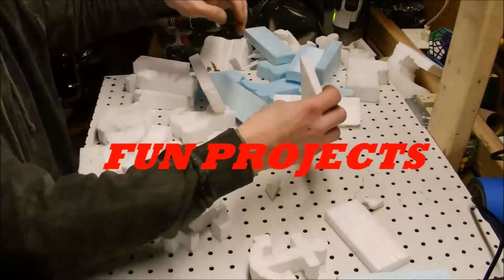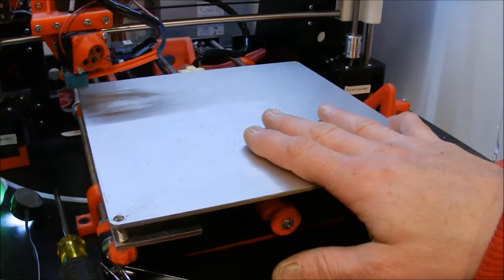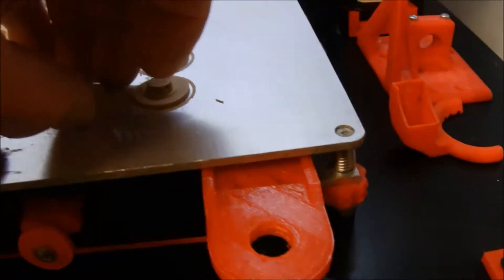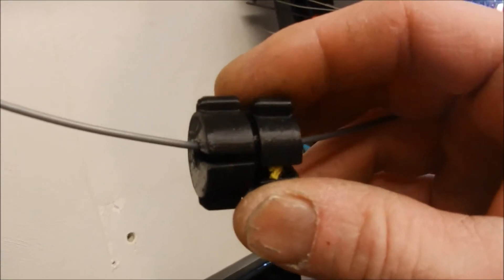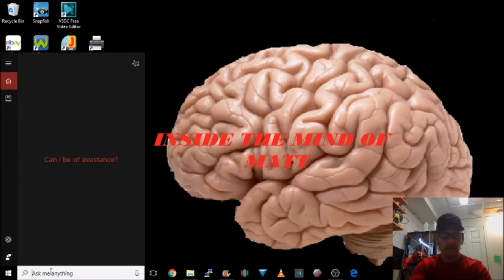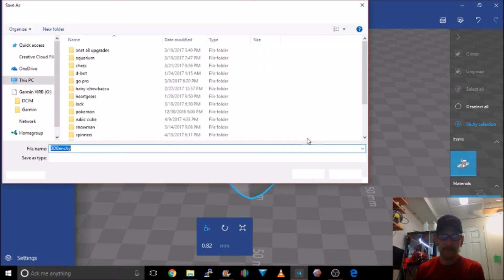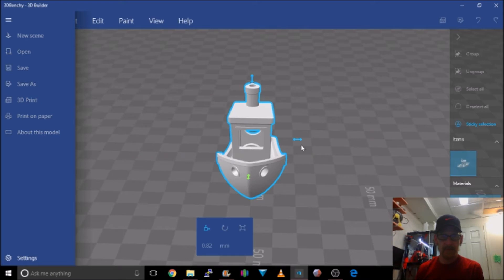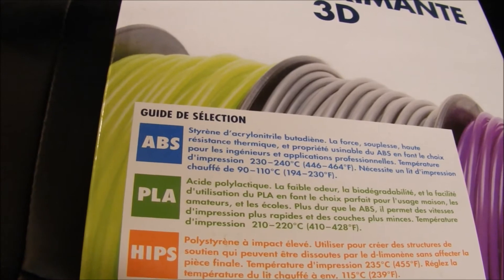5 TIPS FOR 3D PRINTING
I put together 5 things I don't see discussed much and thought I'd share